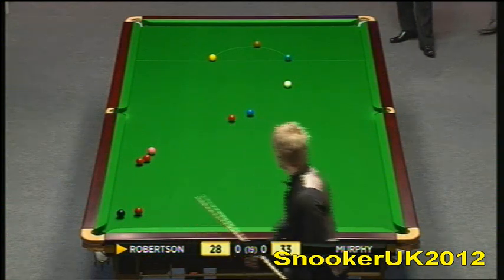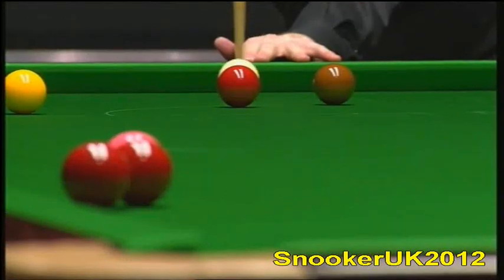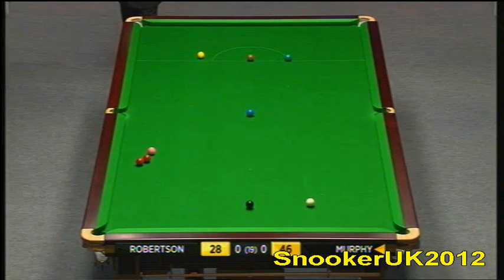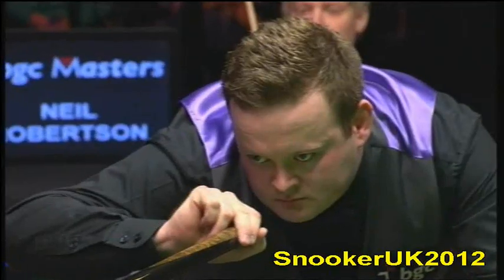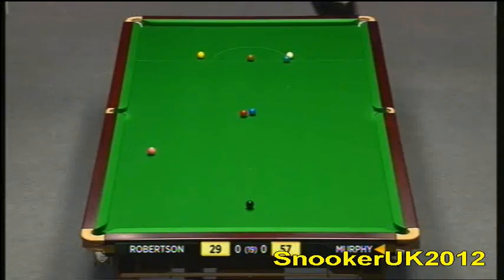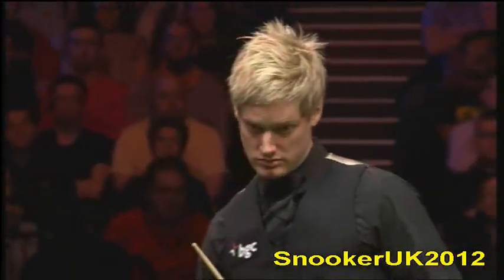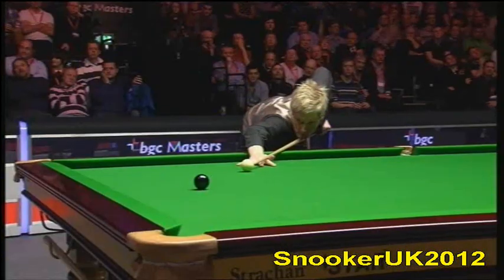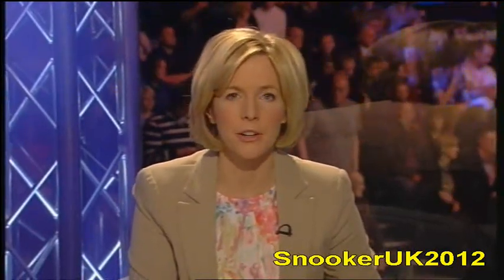Neil Robertson vs. Shaun Murphy - Snooker Masters 2012 Final - Frame 1 (Part 2)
Snooker Masters 2012 Final - Neil Robertson vs. Shaun Murphy